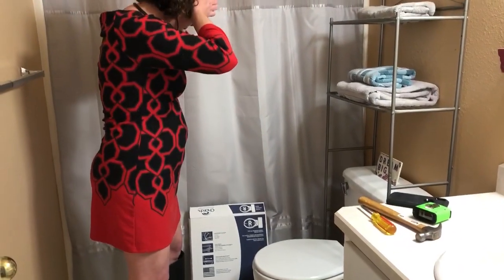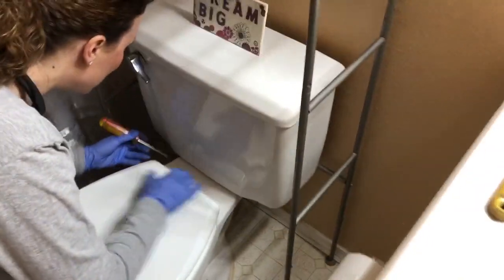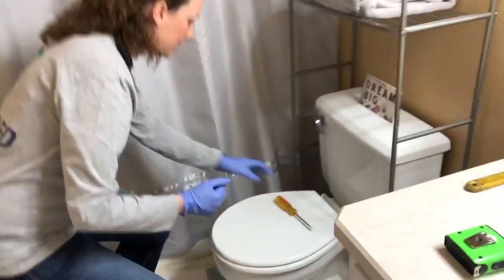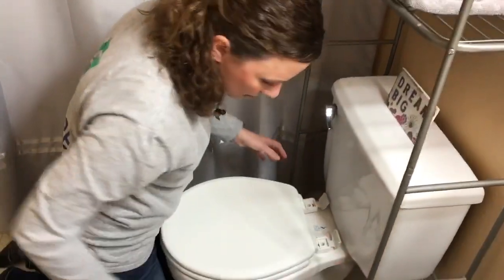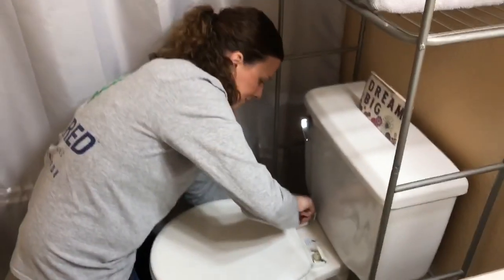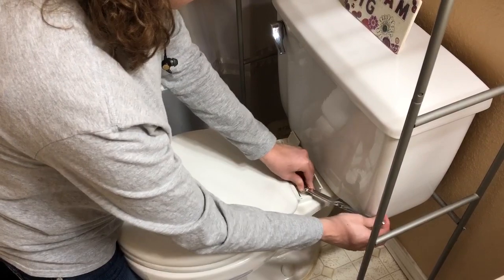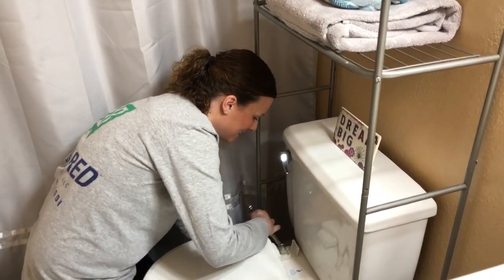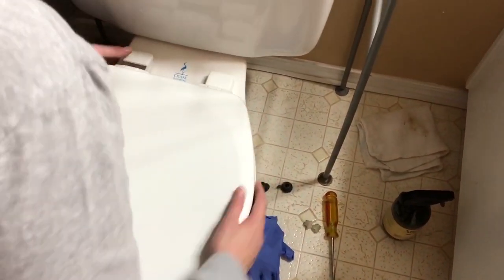How to Change a Toilet Seat | DIY for Women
How to Change a Toilet Seat.
DIY for Women.

MRS Bend Homes at Berkshire Hathaway HomeServices Northwest
Meet the MRS of MRS Bend Homes
M – Meda Thompson – First Time Home Buyer Programs – Market Evaluations – Marketer and former Palm Springs Realtor of the Year and just moved back home to Bend Oregon!
R – Raechelle Boddy – Wealth Builders Project (For Investors) – Flip Homes -
S – Suzanne Wegmet – Business Network International Member – Marketing – Branding – Guiding through the home selling and home buying process